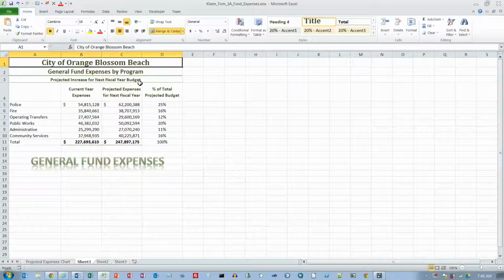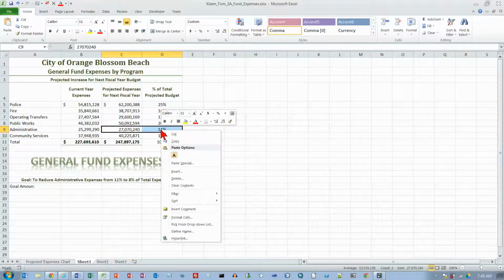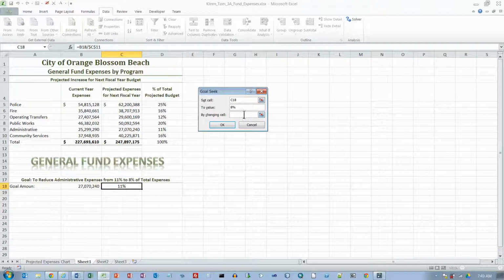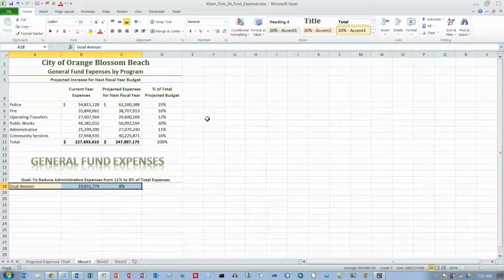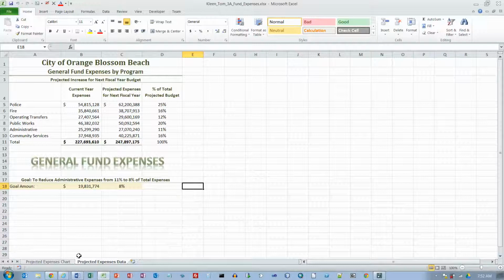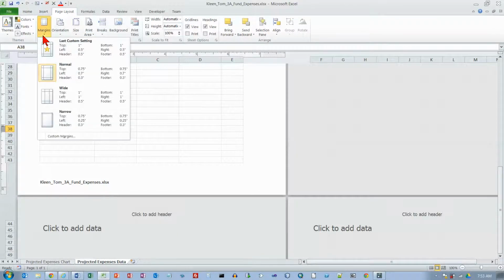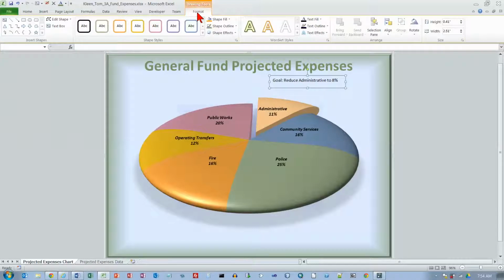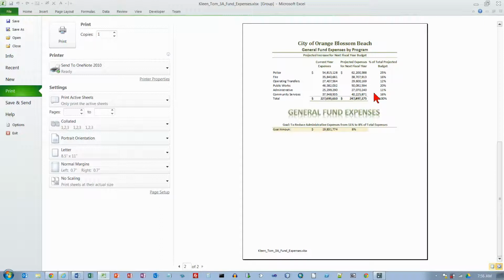Go! Excel 2010, Project 3A, Part 3 of 3